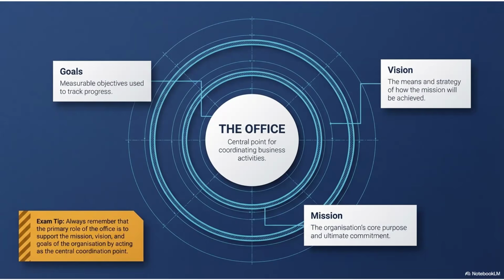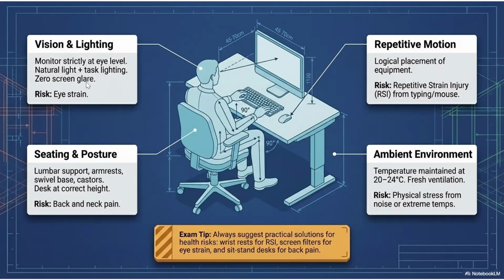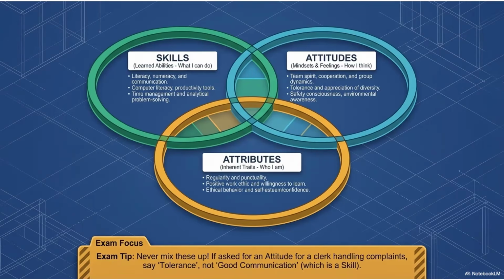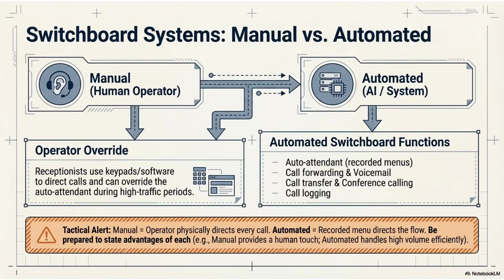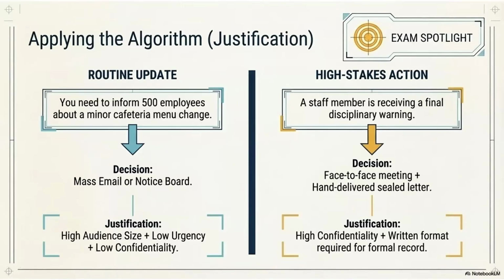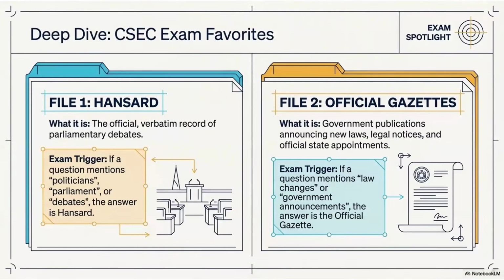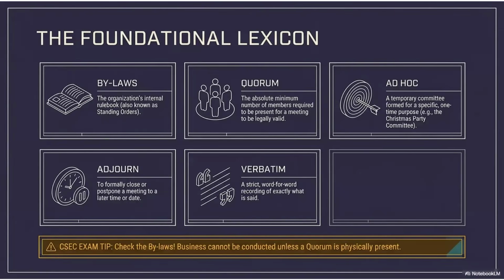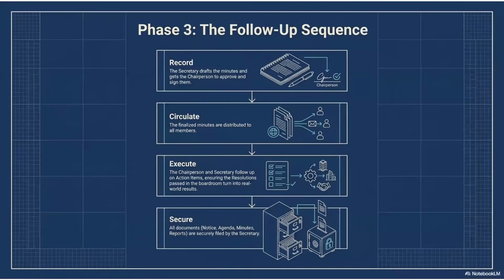Bally's CSEC Office Administration Easter Crash Course Day 1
Bally's Tutor Professionals CSEC Office Administration Easter Crash Course Day 1 by Bally.